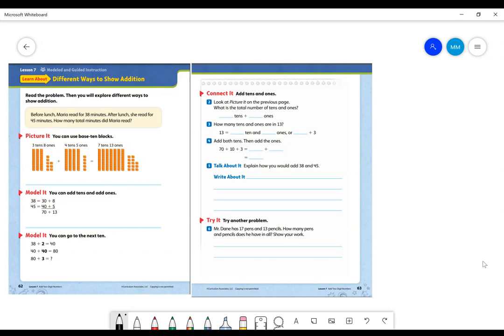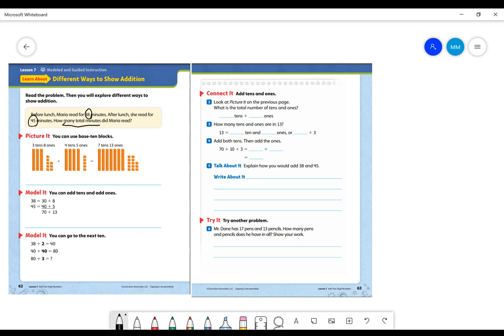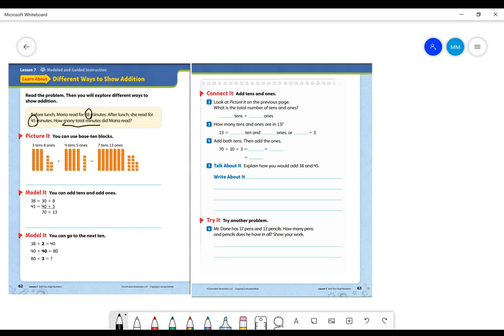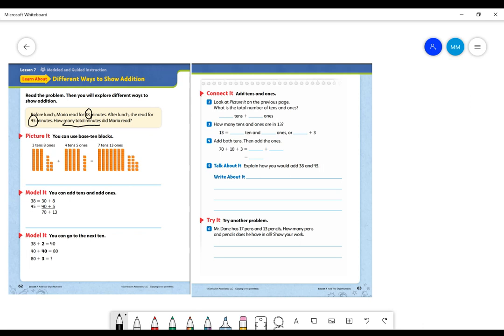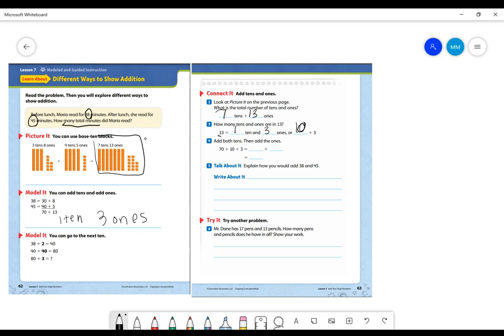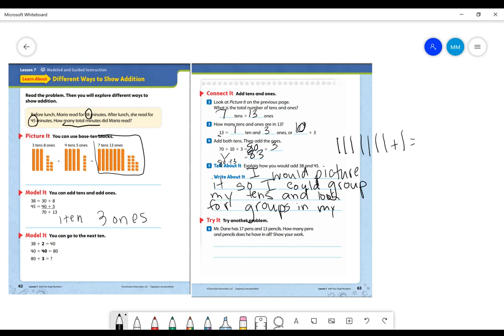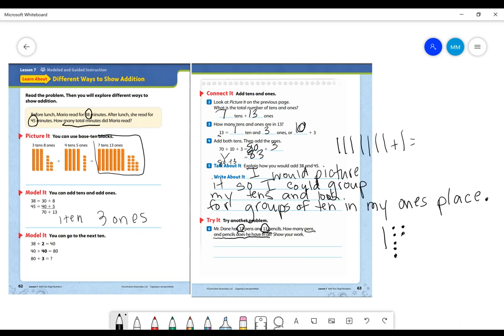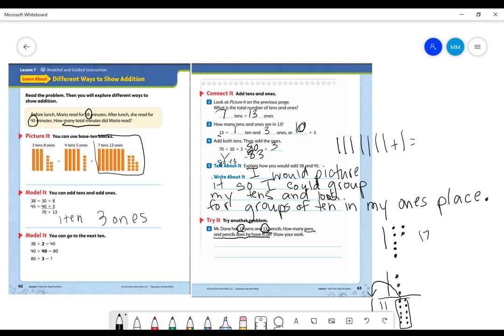iReady Unit 2 Lesson 7 Video 2